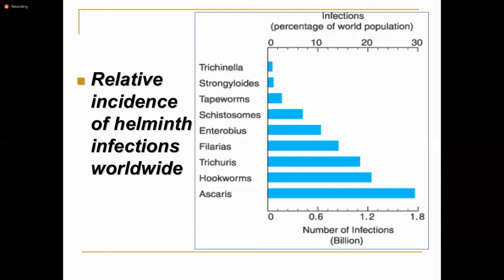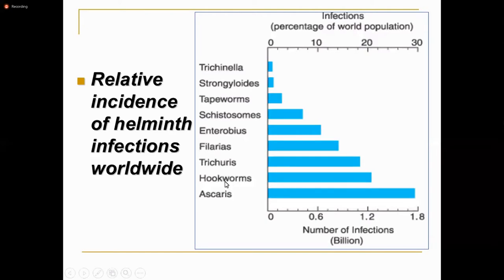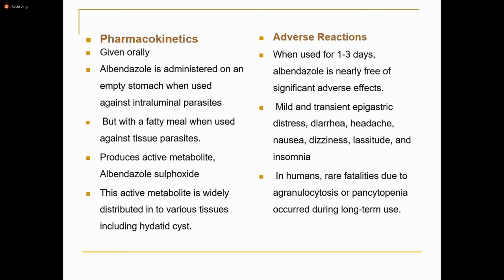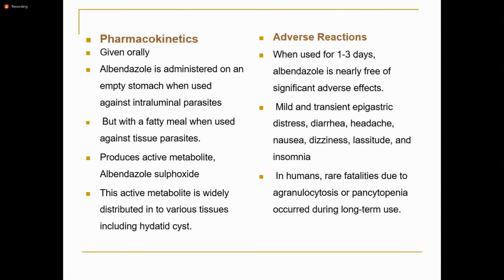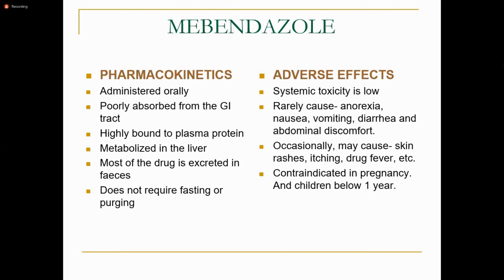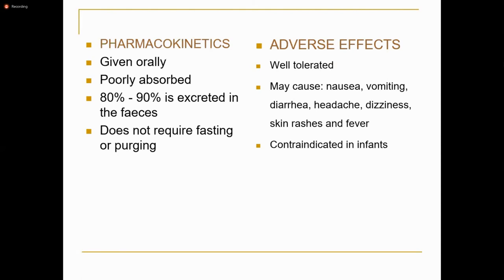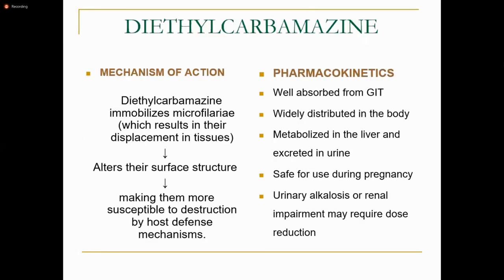Antihelminthic Drugs | 3rd Year | Infectious Diseases Module | Pharmacology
Delivered on 23rd Feb'21 by Dr. Imran